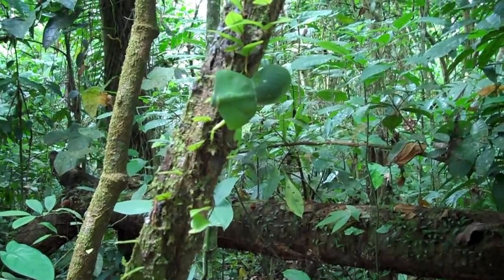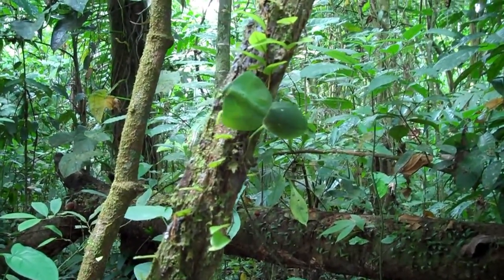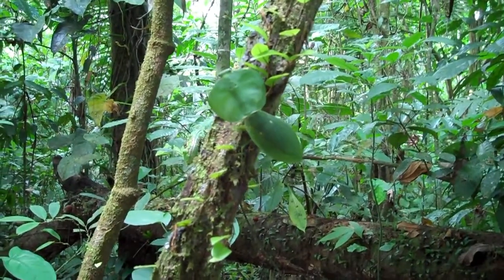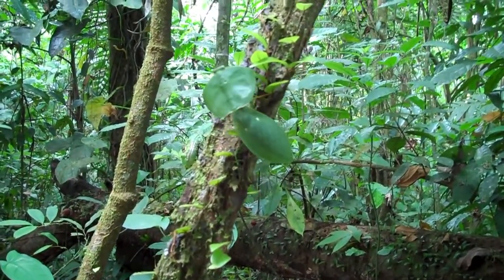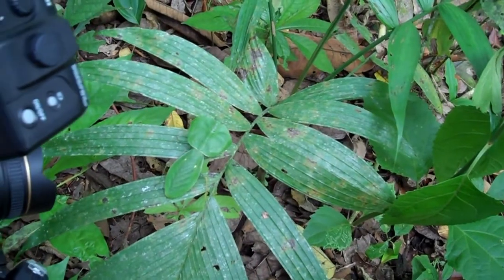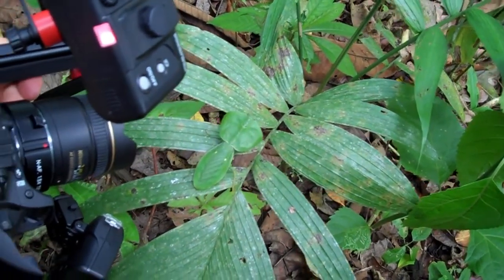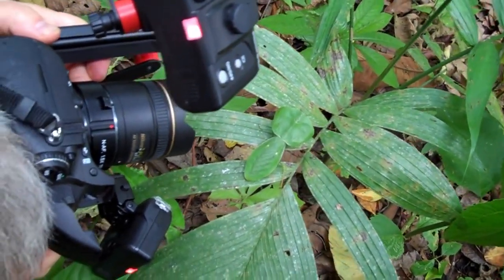Selva Verde Leaf Mantis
ANIMA MUNDI - Adventures in Wildlife Photography presents a short video on the Leaf Mantis of Selva Verde Nature Reserve, Costa Rica. ANIMA MUNDI - Adventures in Wildlife Photography is a FREE 120+ page Quarterly Webzine. To download all free issues of ANIMA MUNDI magazine (available as PDF) please